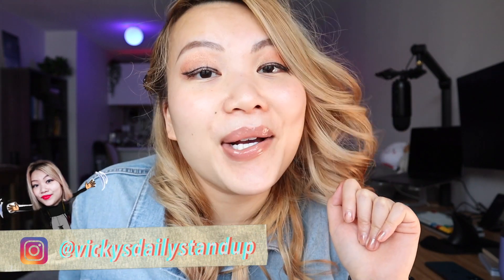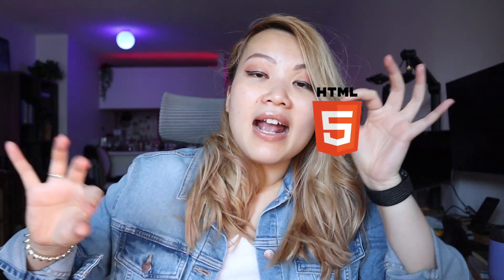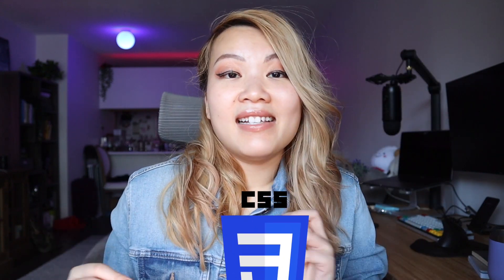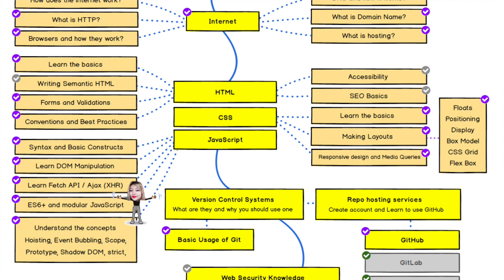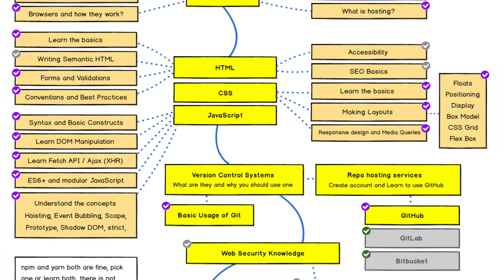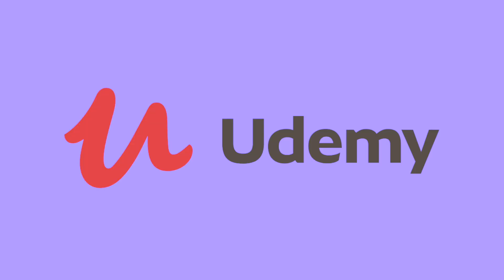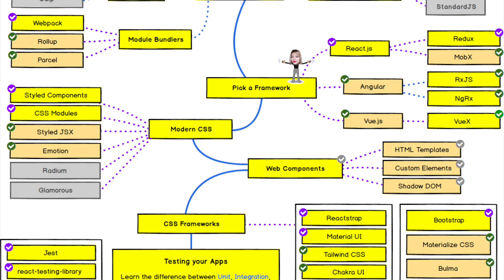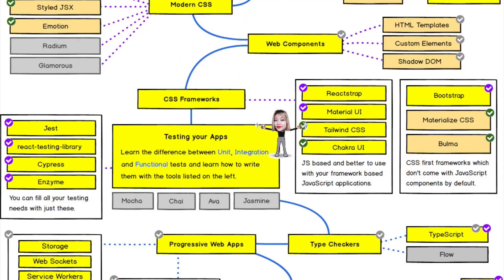How to Become A Web Developer in 2021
Ready for this year to end and get a kick start in 2021? Want to become a web developer in 2021 but have no ideas or clues how to start and where to begin? This is a guide that i've created for absolute beginner. you will need to follow this guide STEP BY STEP and watch & read and check out the resources that i've mentioned down below, it should get you pretty much solid on become a FRONT END DEVELOPER. There will be another video coming up soon to show you how exactly to become a FULL STACK DEVELOPER IN 2021 - aka BACK END DEVELOPER chapter, stay tune for the second part :) Happy learning

⌛️ Time stamps:
00:00 Intro
01:08 Step 1 Learn the basics - how web works
01:52 Step 2 Learn HTML & CSS JavaScript
06:02 Step 3 Learn Developer basics - Git version Control & Package Manager
07:33 Step 4 Choose an online course as Primary learning source
09:05 Step 5 Build projects to master HTML CSS JS
09:22 Step 6 Pick a framework
10:53 Step 7 Build project(s) for resume
11:44 Bottom line

Resources for Each Step
⚡︎Breakdowns:⚡︎
⚡︎ HTML and CSS: Design and Build Websites [read]
Learn JavaScript

Stay tune for the back end part so you can be a full stack developer!!!

WHAT DOES ENGINEERS DO ON A DAY TO DAY?